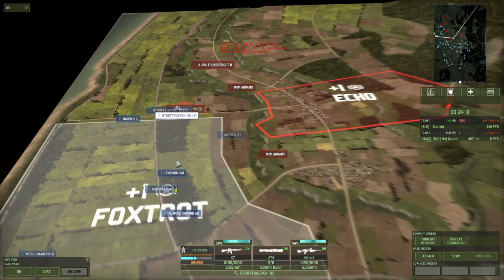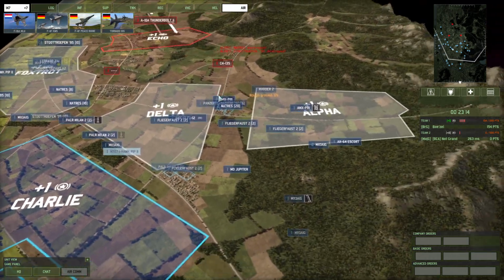The Man Do Be Padding Though